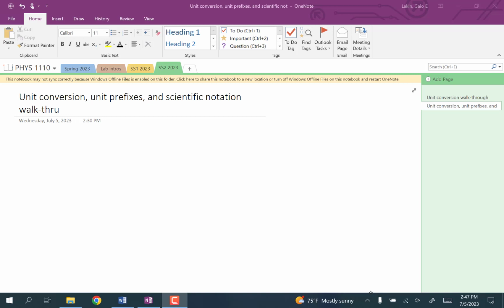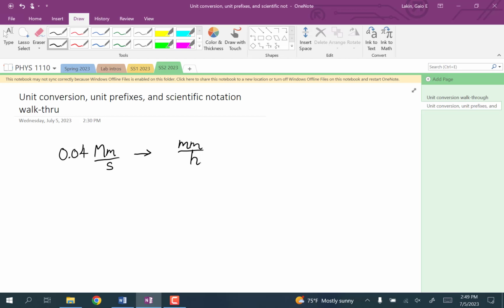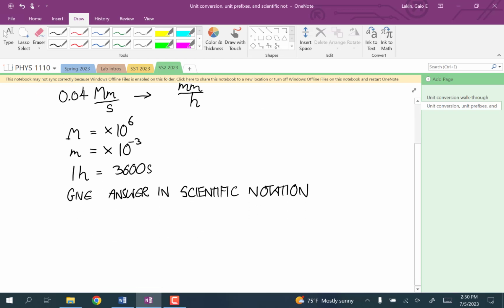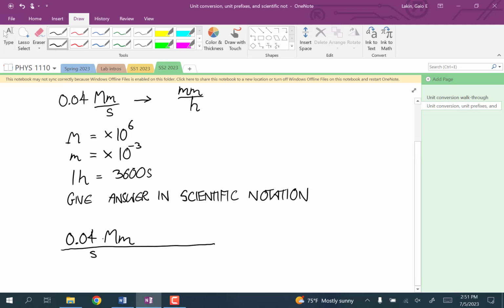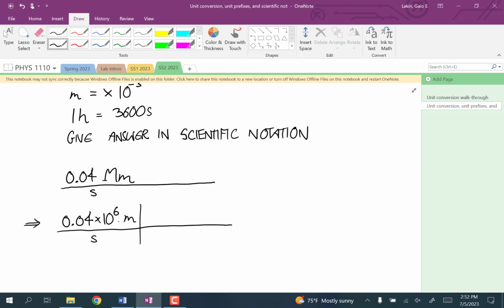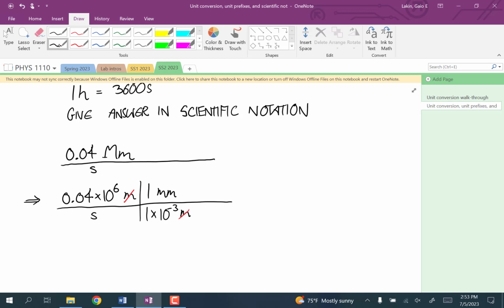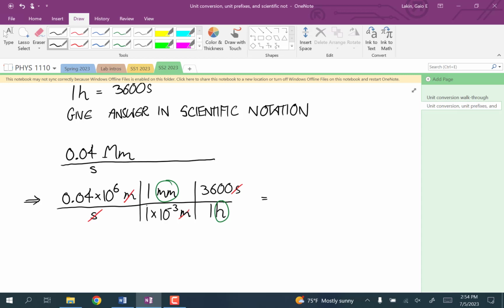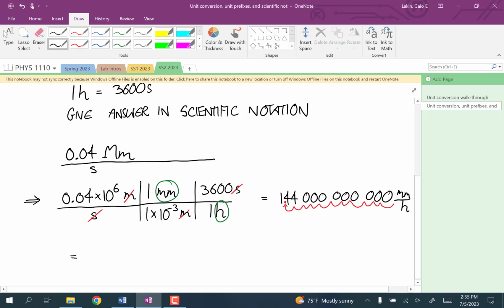Unit conversion, unit prefixes, and scientific notation walk-thru